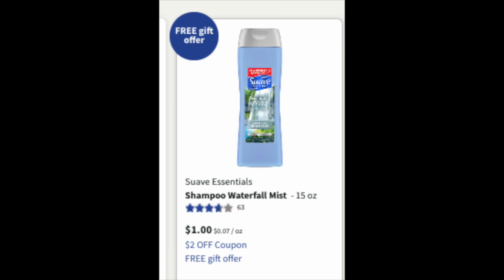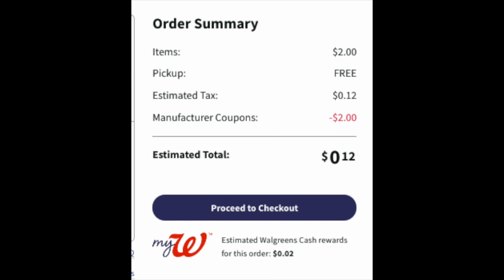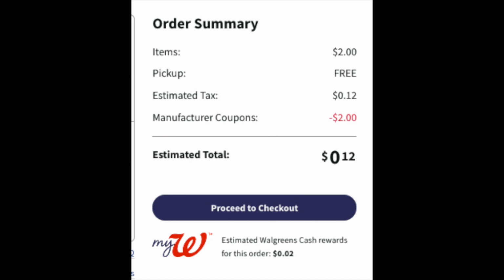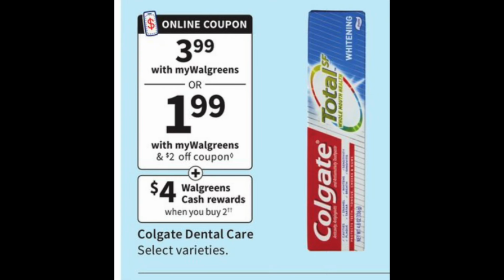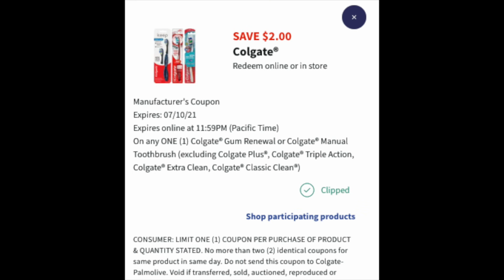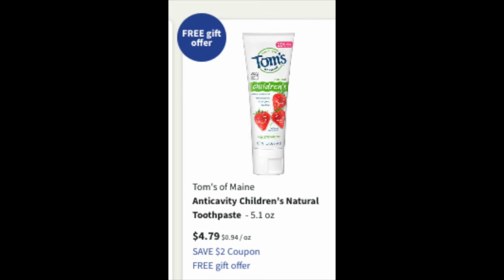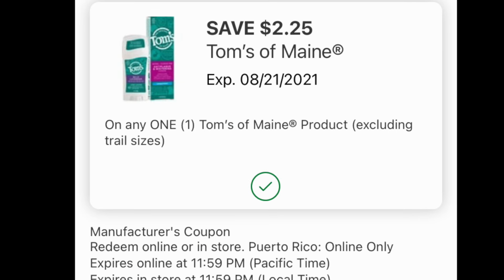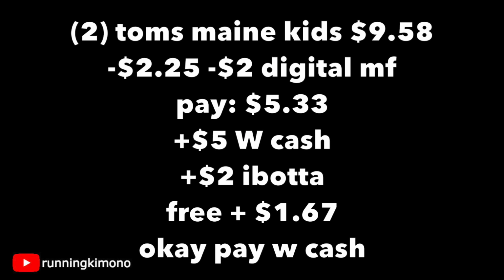Walgreens **THREE NEW FREEBIES** RUN!!